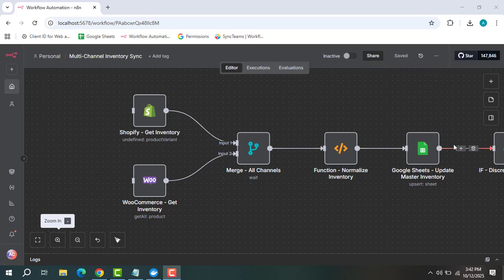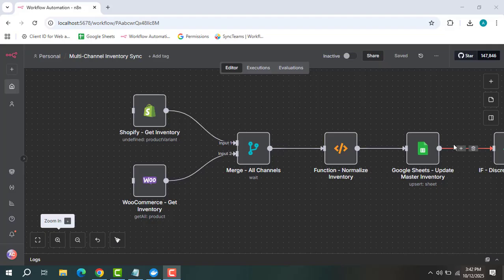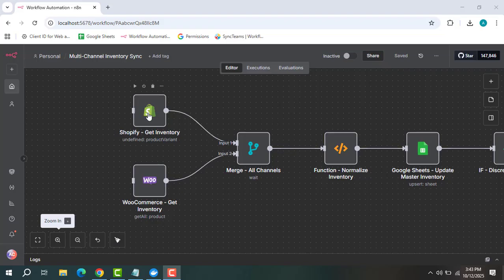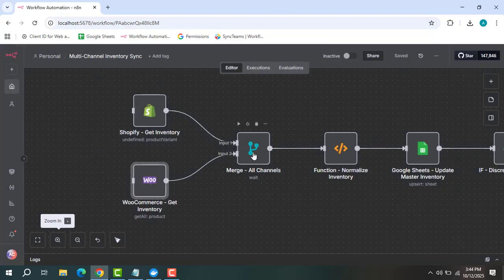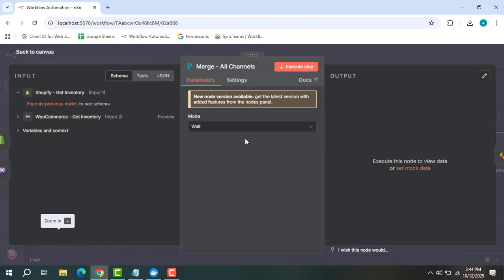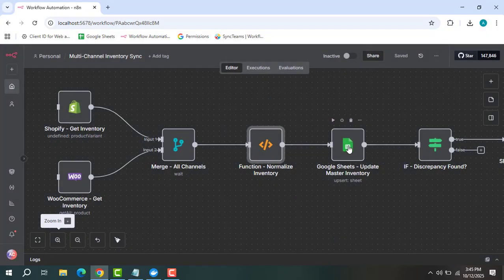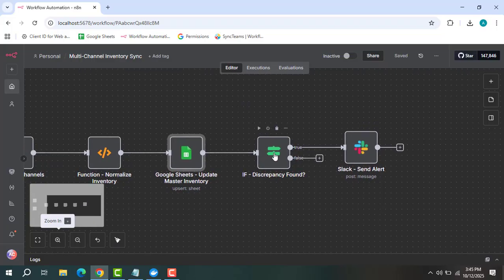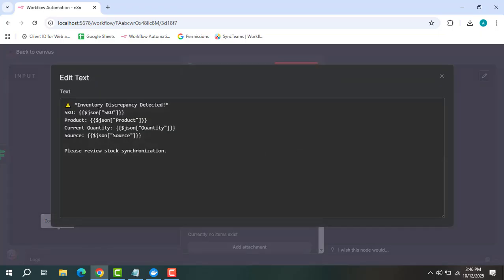How to Connect Multiple Sales Channels to a Single Inventory Sheet with n8n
In this advanced n8n tutorial, you’ll learn how to automate inventory between Shopify and WooCommerce into a single centralized Google Sheets sheet. Every time a product is sold on any platform, this Workflow Will:

✅ Fetch product inventory from Shopify and WooCommerce
✅ Normalize and merge all inventory data
✅ Upsert combined results into a Google Sheet
✅ Detect and alert for mismatched or missing stock entries
✅ Keep your inventory synchronized automatically